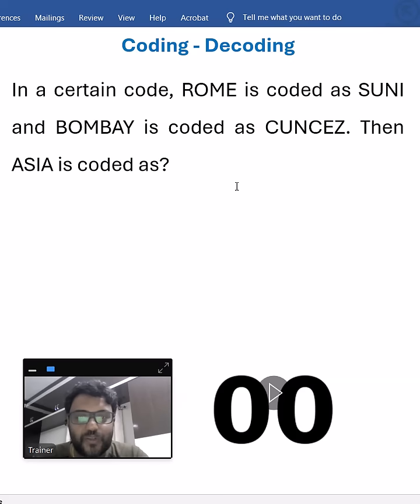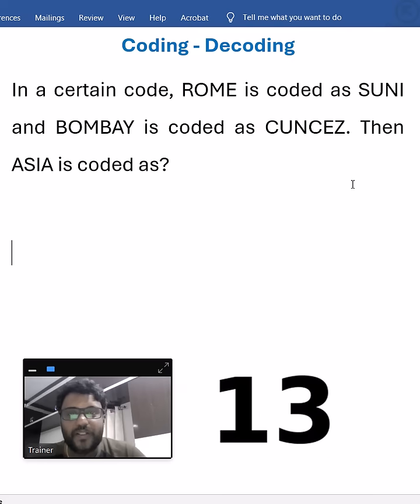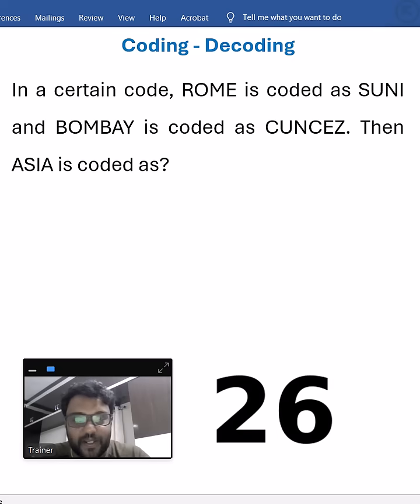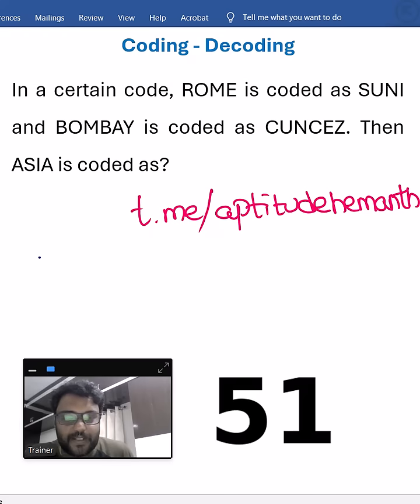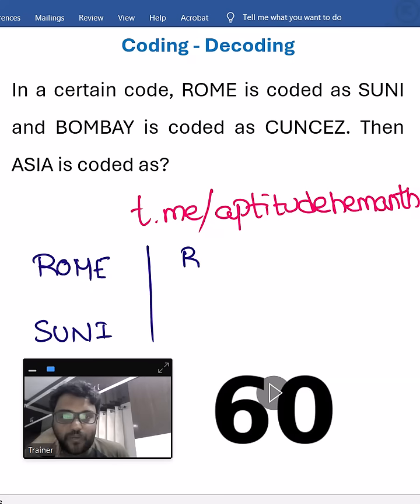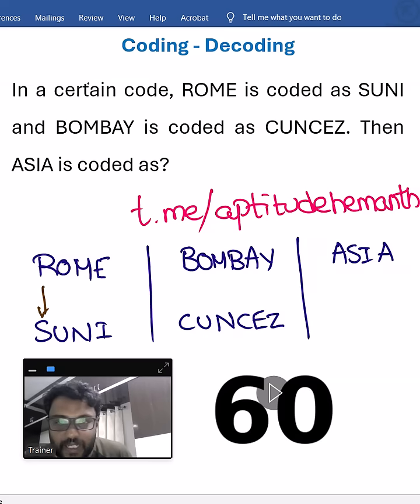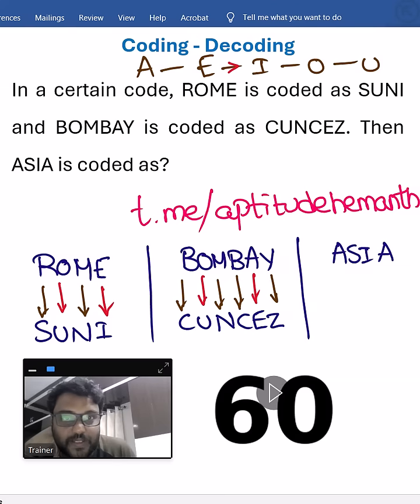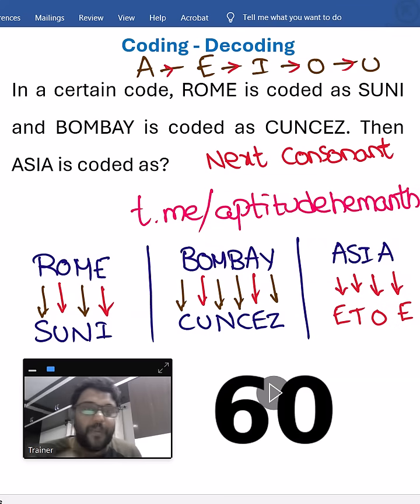Coding - Decoding - Tricky Questions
Unlock the most tricky and high-scoring Coding–Decoding questions that appear in major placement exams!
In this session, we dive deep into smart shortcuts, pattern-based decoding, advanced logic techniques, and exam-style practice questions to help you crack any aptitude test with confidence.

Whether you're preparing for Accenture, TCS, Infosys, Wipro, Cognizant, Capgemini, HCL, or any product/service-based company, these concepts will boost your speed and accuracy instantly.

🔥 What you’ll learn:
✔️ Latest tricky coding–decoding patterns
✔️ Shortcuts to solve in under 10 seconds
✔️ High-frequency models asked in top MNC exams
✔️ Must-know logic styles for competitive exams
✔️ Practice questions for freshers hiring rounds

📚 Daily Learning | Aptitude + Reasoning + Technical Training
Join our learning community and upgrade your preparation every single day!

📲 Join Us for More Learning

🔵 Telegram: AptitudeHemanth (Daily materials, practice sets, hiring alerts)
💼 Trainings | Jobs | Placement Support – Stay updated with exclusive resources!

🔥 Recommended Hashtags